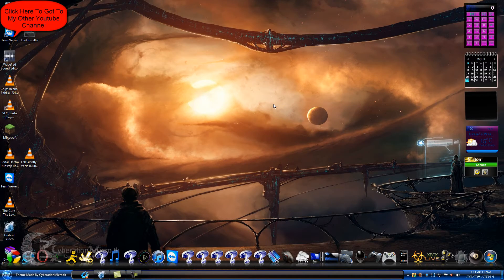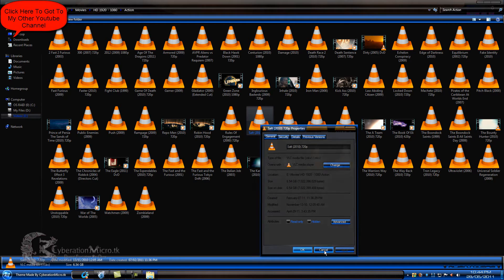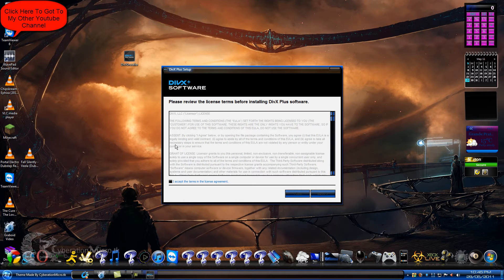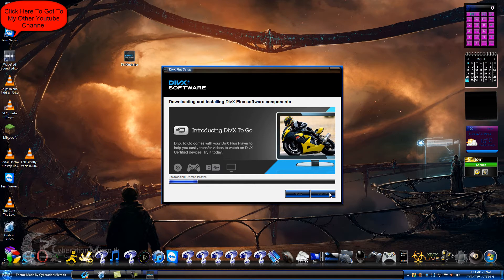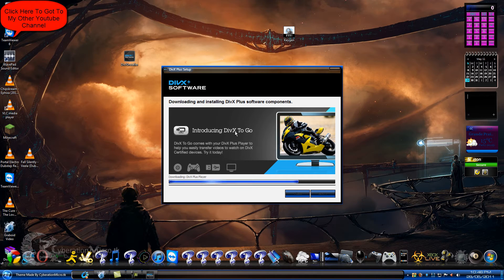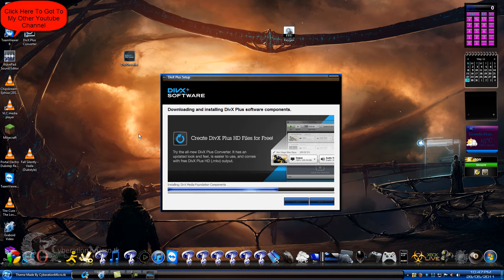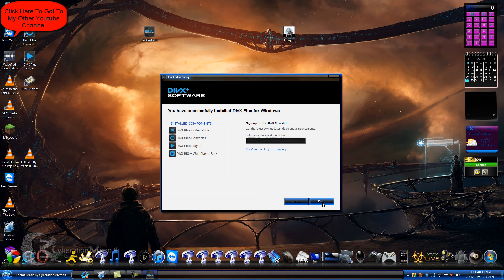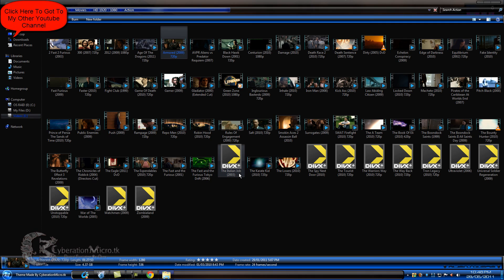How to see .mkv video thumbnails on windows the easy way no moding system files!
Updated Description For The Best Way Possible.  Please Read

This description is updated to the current best and more easy way possible to get .mkv thumbnails to work on Windows 7 Windows 8 and Windows 10.

Click the link on (View Page) to follow the Step-by-step, tutorial.